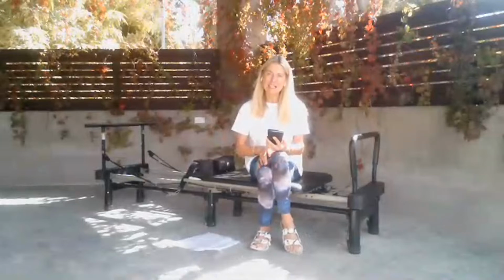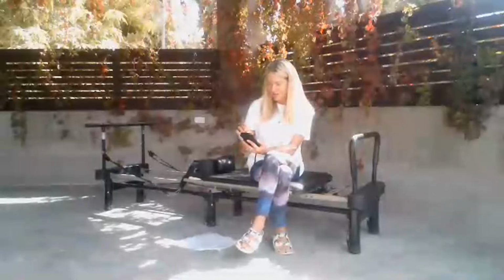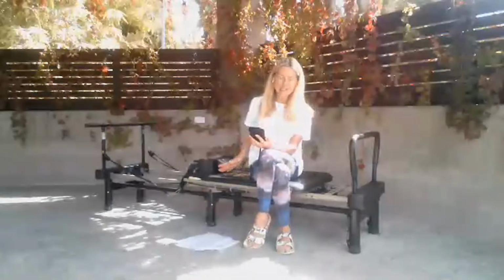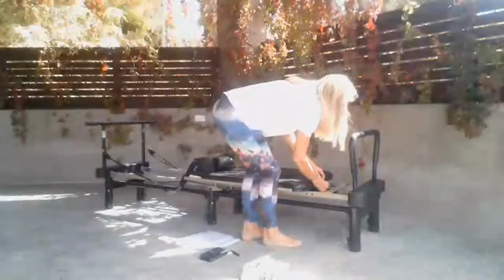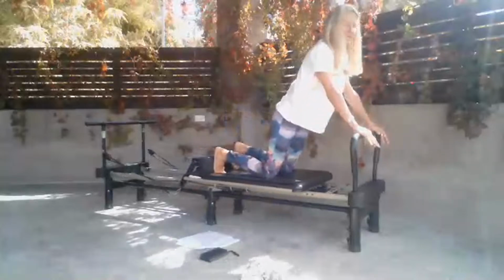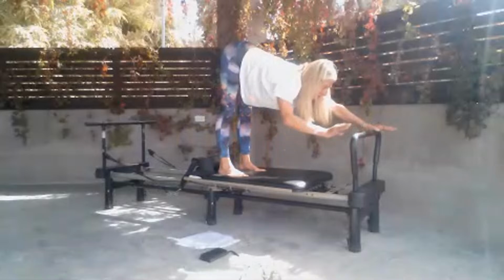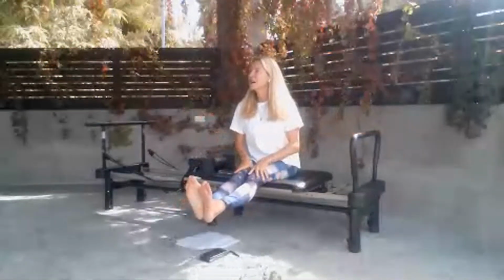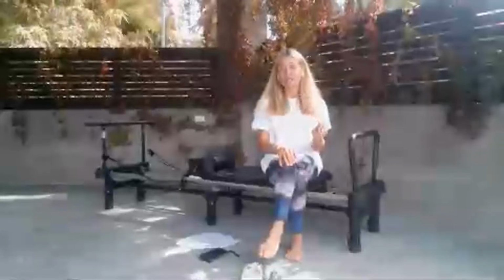AEROPILATES Q&A with Marjolein #8 • maintaining bone density as we age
Dr. Sherri Betz

Lighterliving Library on youtube or website?